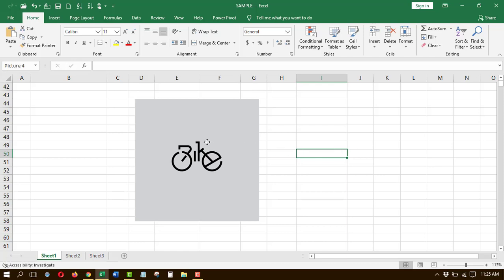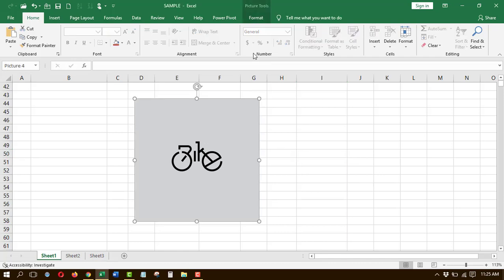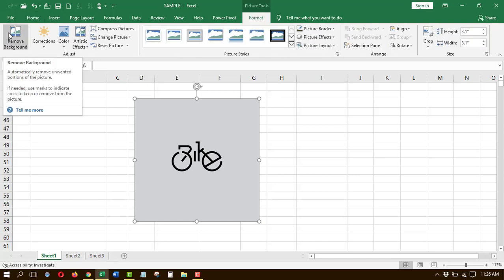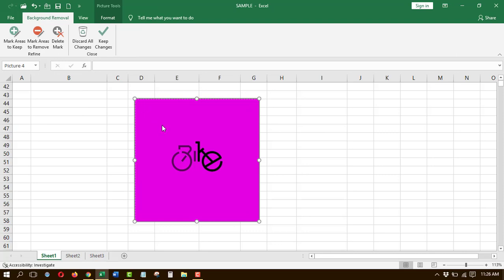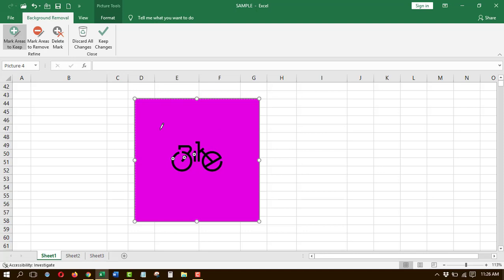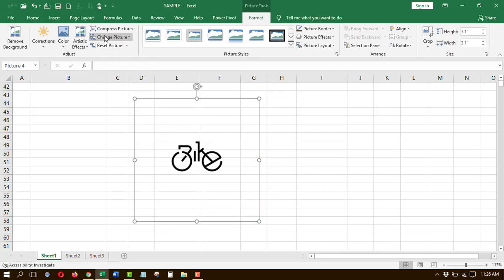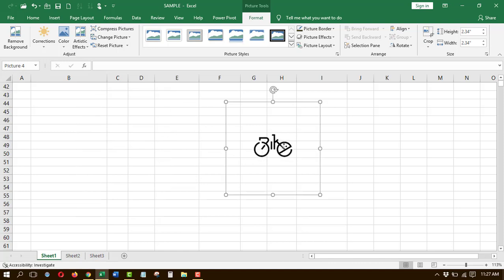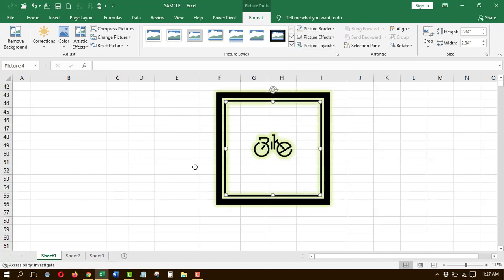How to Use Keep All in Excel- Keep All in Excel Tutorial